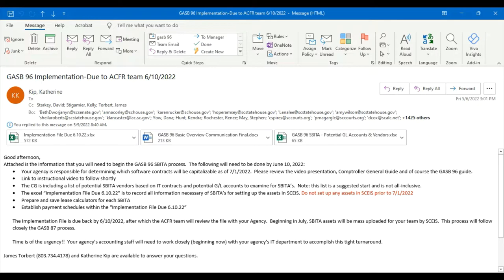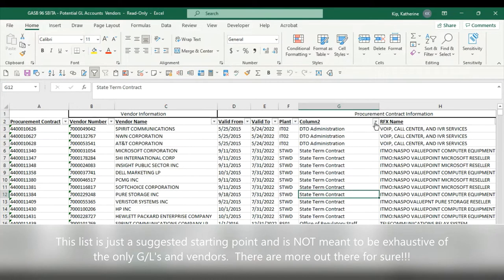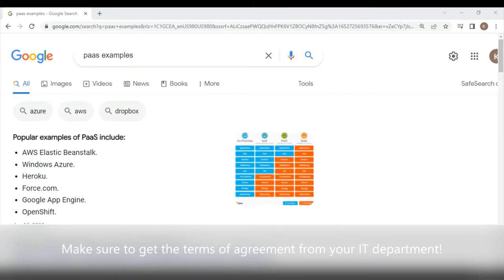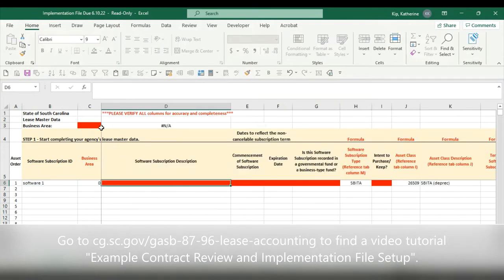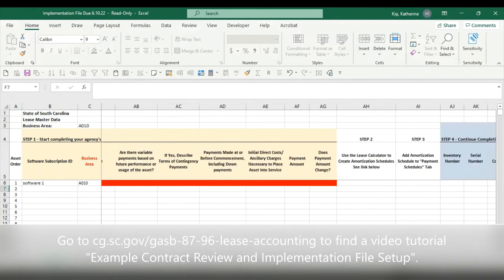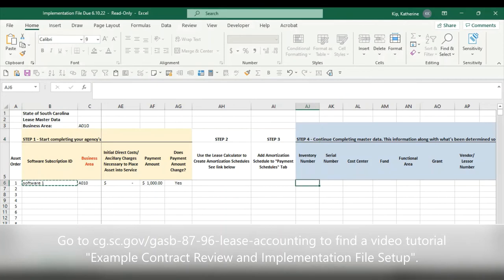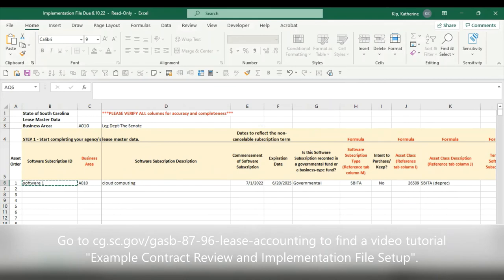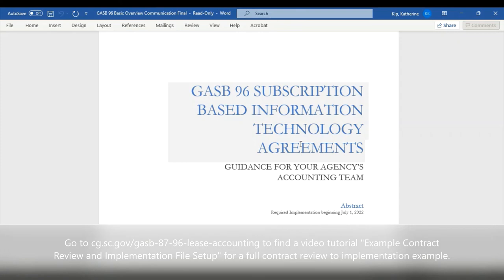GASB 96 - First Steps